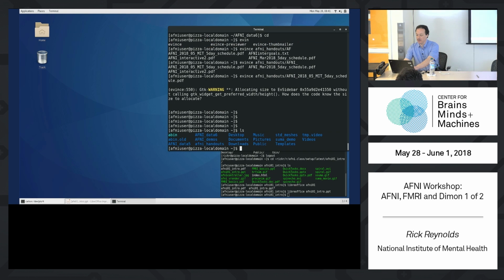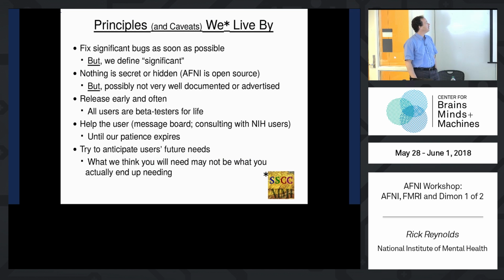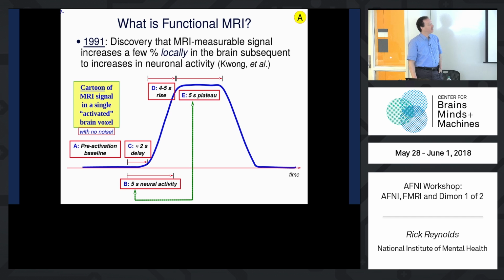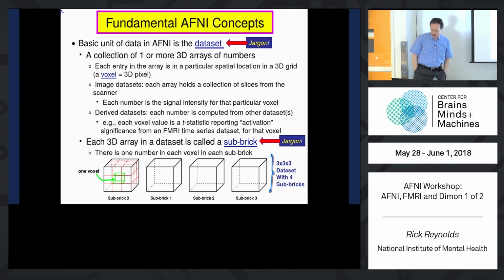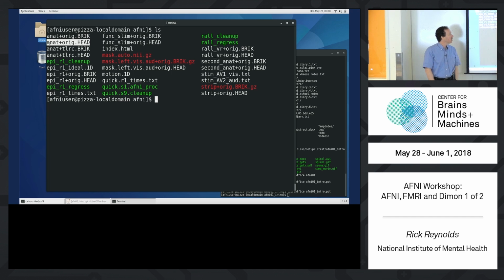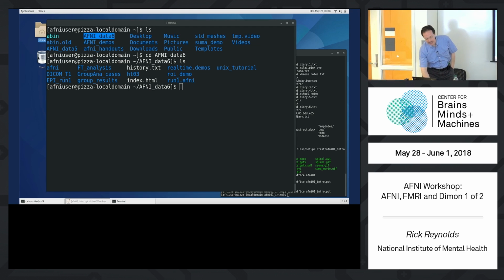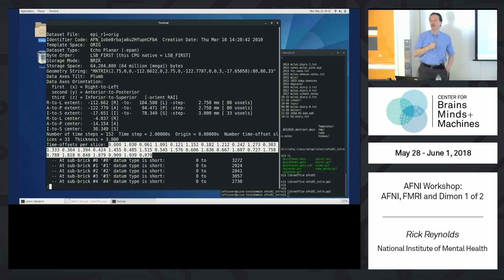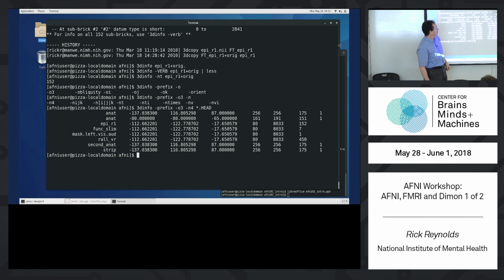01 - AFNI, FMRI and Dimon 1 of 2